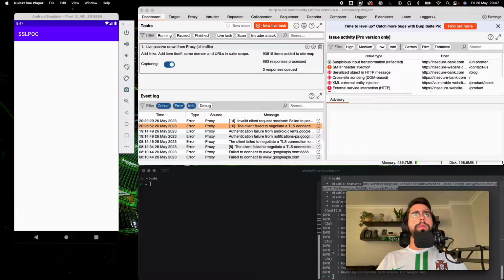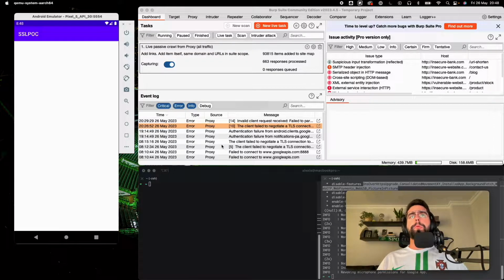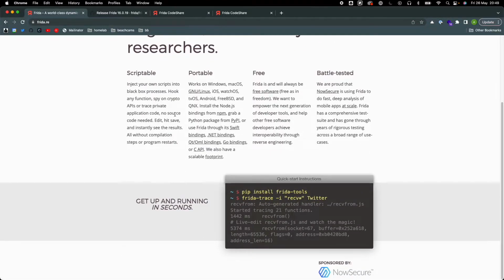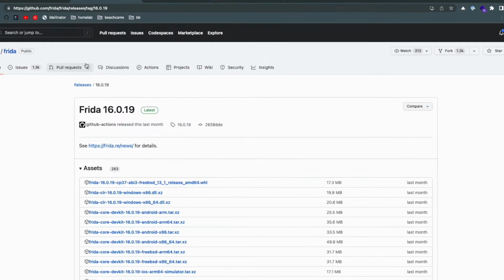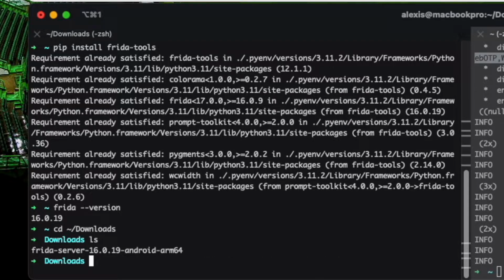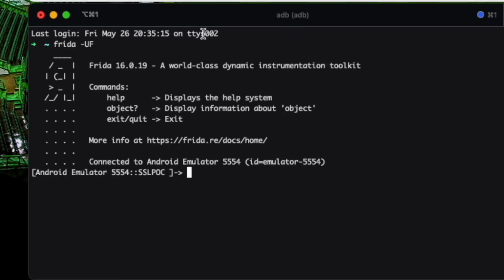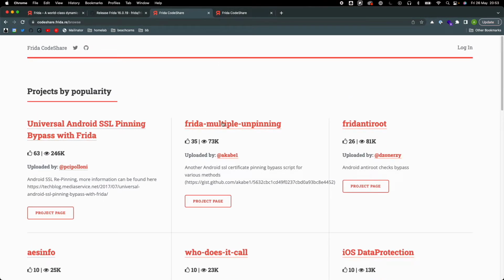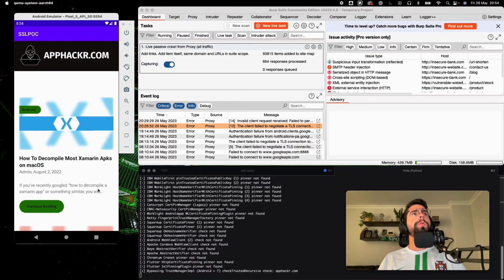Easily Bypass Android SSL Pinning (Using Frida)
In this video you will learn how to install Frida and run publicly available scripts in order to do things such as bypass SSL pinning.

Timeline
Intro - 00:00
SSL Pinning Explained - 0:39
Frida Explained - 2:00
Installing and Configuring Frida - 2:49
Finding an SSL Pinning Bypass Script - 6:21
Executing directly from Frida's Codeshare - 7:08
Outro - 7:55